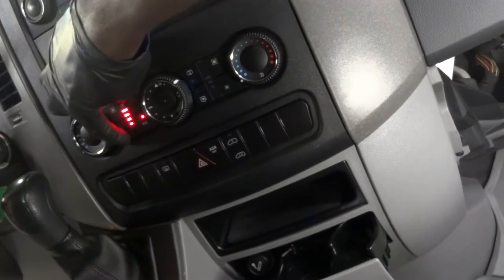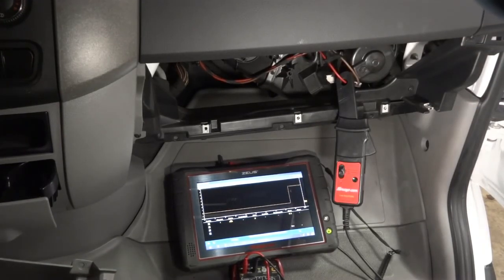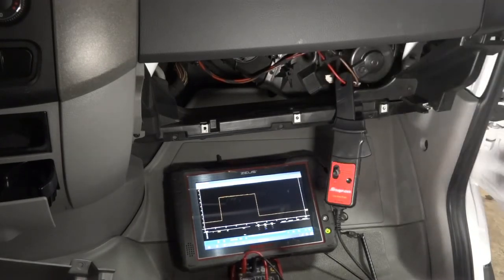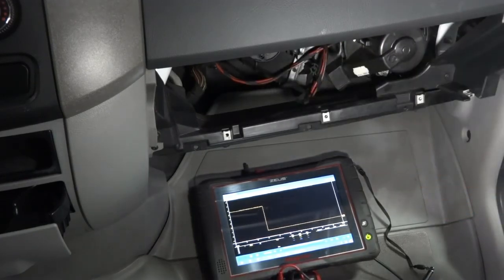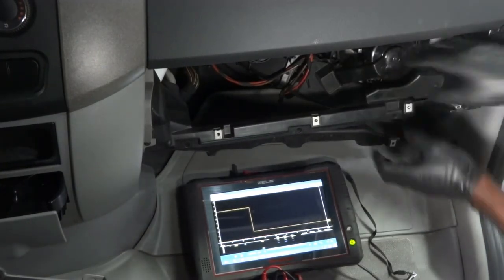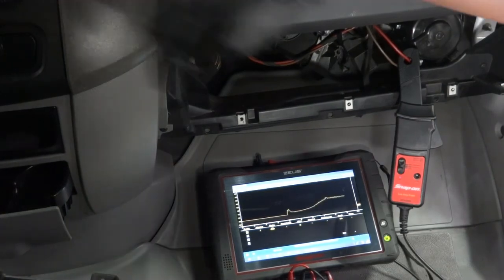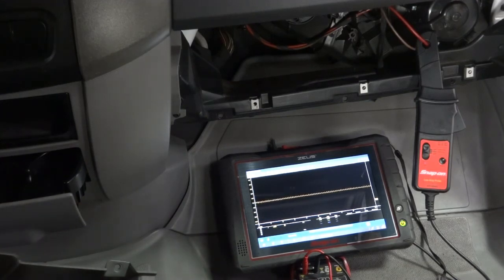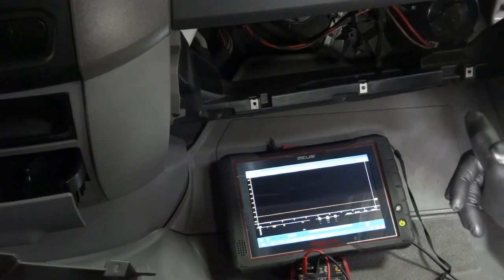How to diagnose & Replace a Blower motor on a 2015 Mercedes/ dodge Sprinter 3.0L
in this video I`m gonna share with you how to diagnose and replace an AC blower motor on this 2015 mercedes sprinter